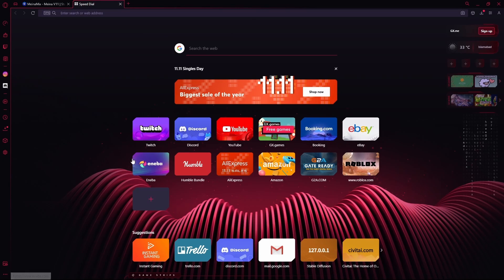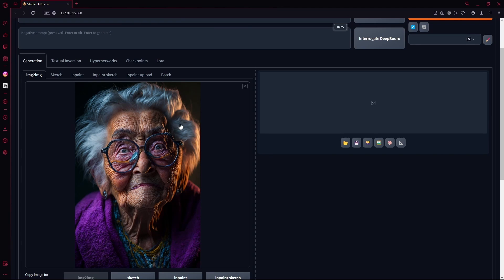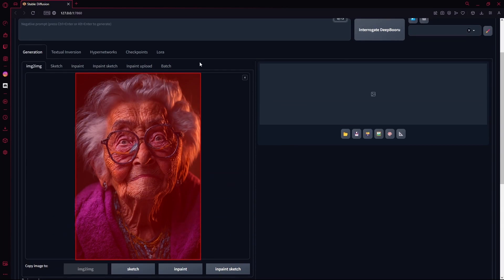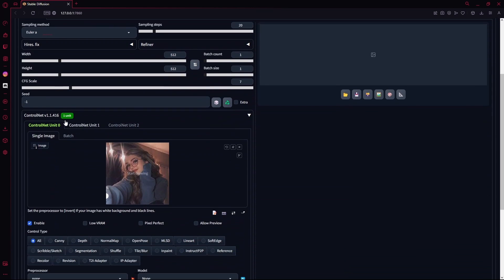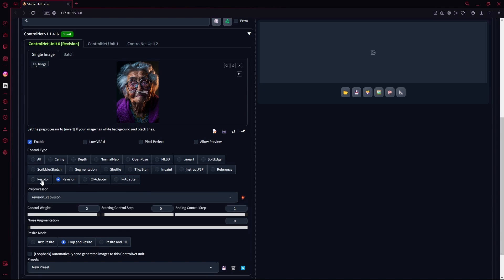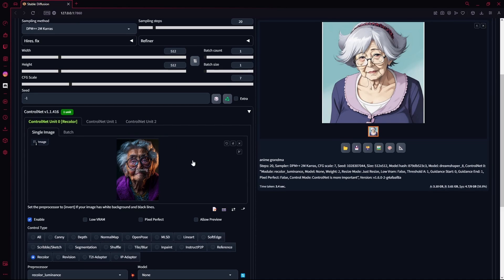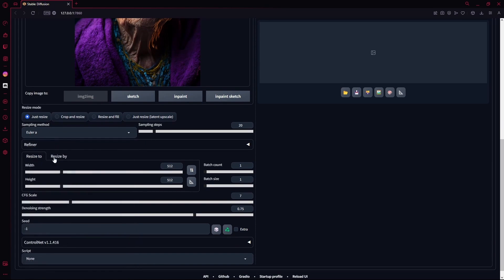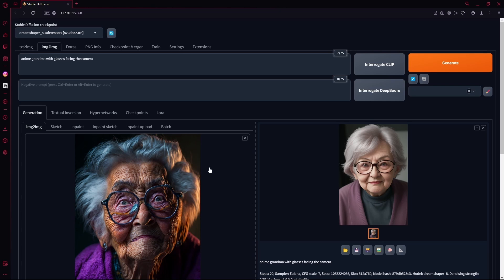Stable Diffusion: Image to Anime Tutorial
In this tutorial, I show you how to convert and change images into anime or cartoon style pictures in the Stable Diffusion AI.